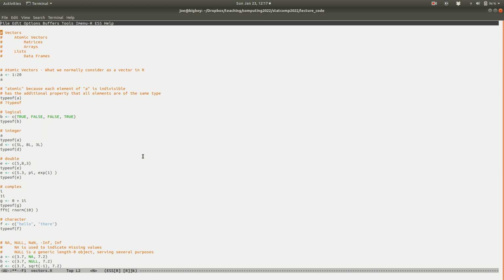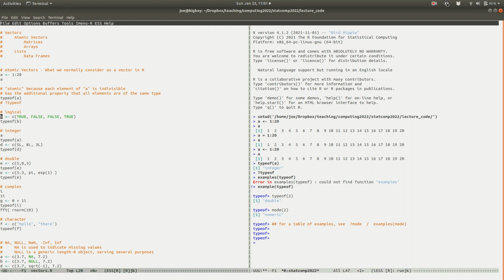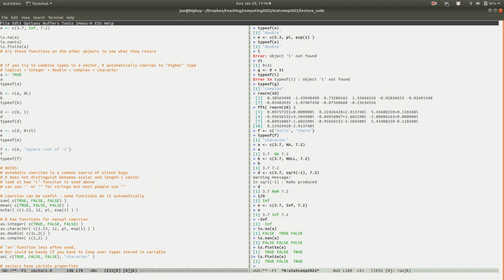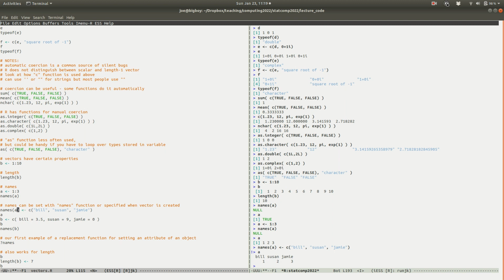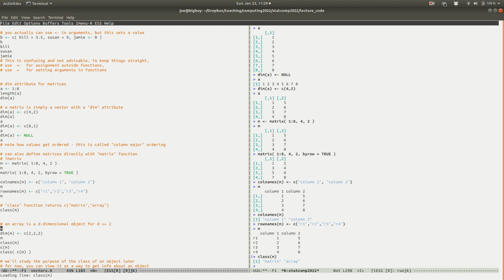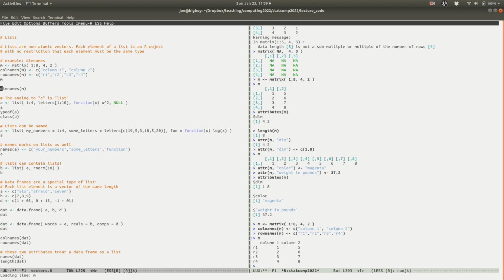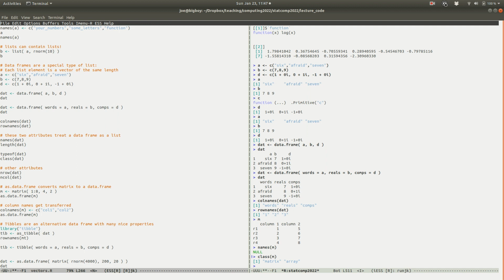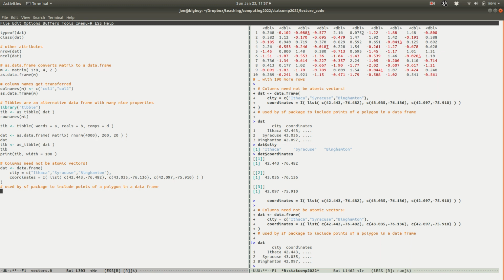Atomic vectors and lists in R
Introduction to R programming's basic data structures: atomic vectors and lists. Follows Chapter 3 of Advanced R

Note: you need emacs speaks statistics to run R in emacs